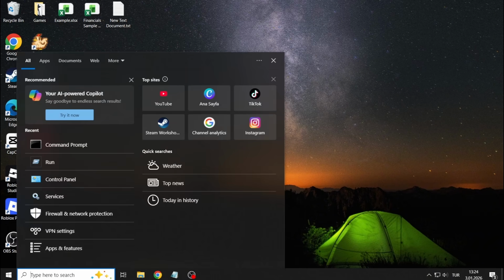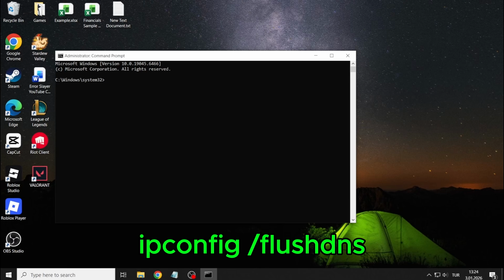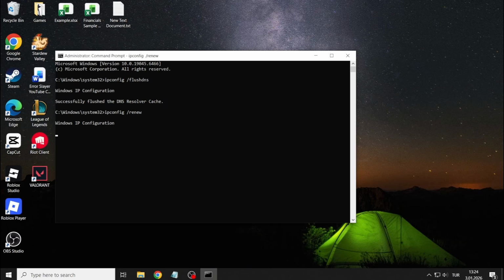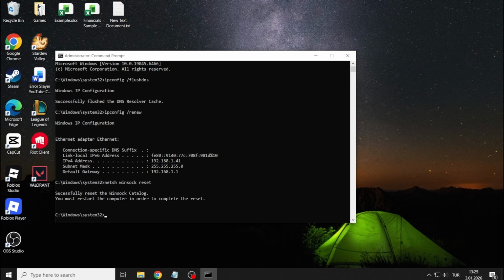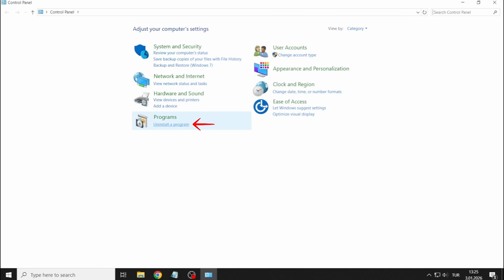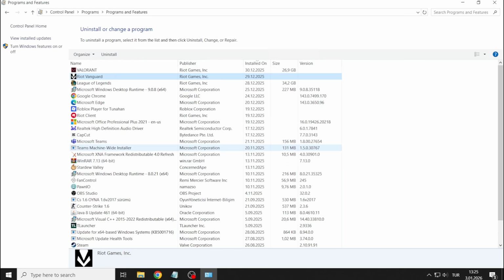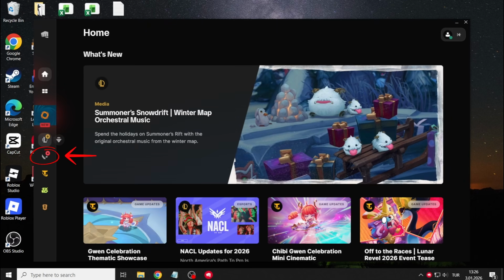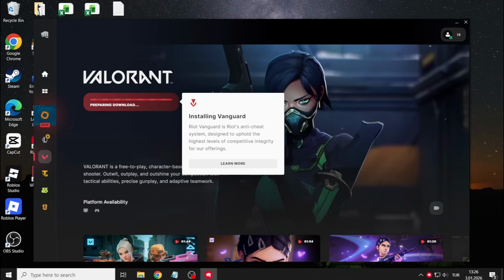How to Fix Error Code VAN 68 in Valorant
Stuck on the Valorant Connection Error VAN 68? Don't worry, you are not alone. This connection error usually pops up due to network instability or Riot client glitches. In this video, I’ll show you exactly how to fix error code VAN 68.